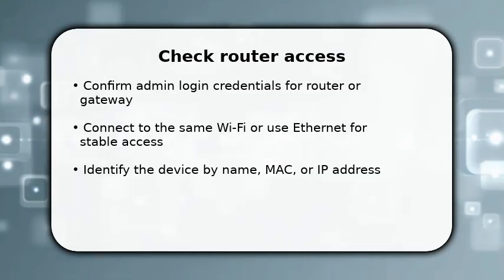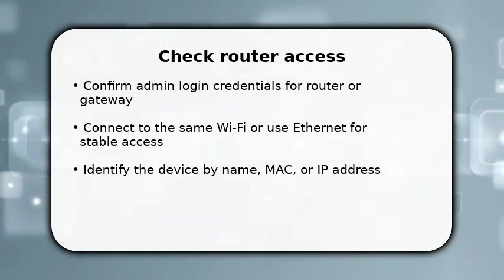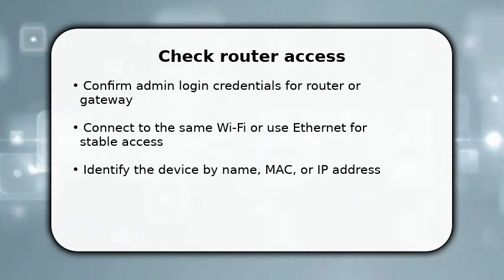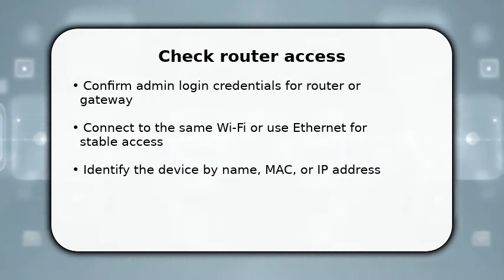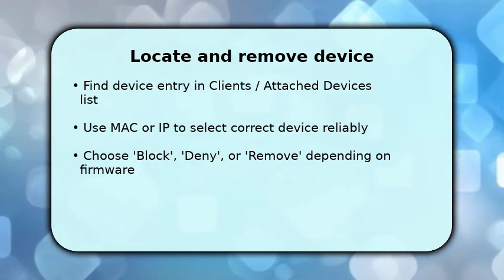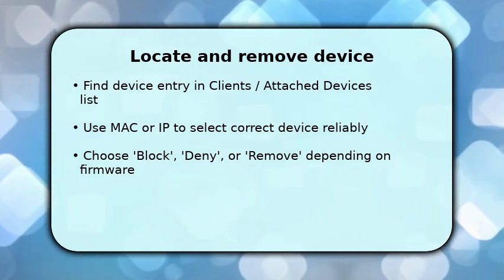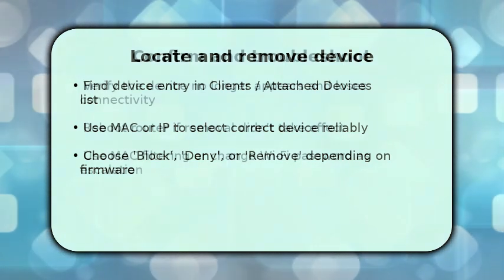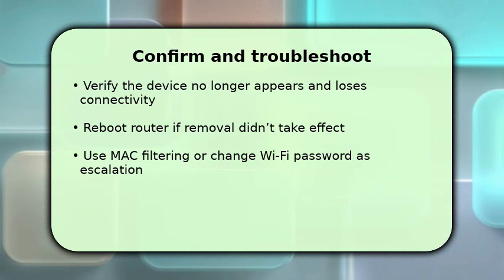How to Remove a Device from My Wifi Network - Step by Step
Learn the easy steps to disconnect a device from your Wi-Fi network with our comprehensive guide. Whether you're troubleshooting connectivity issues or securing your home internet, follow along as we detail each action required for safe and effective removal of any gadget.